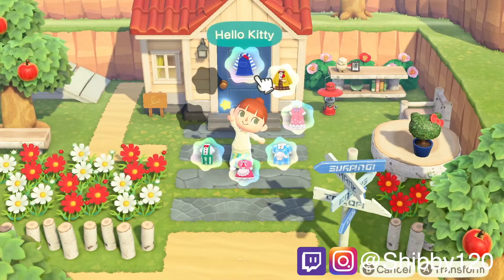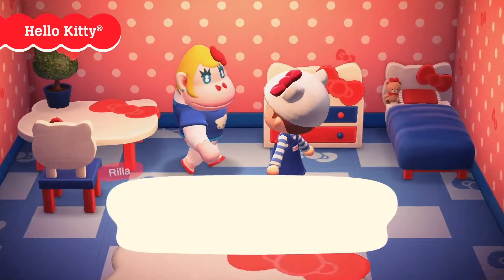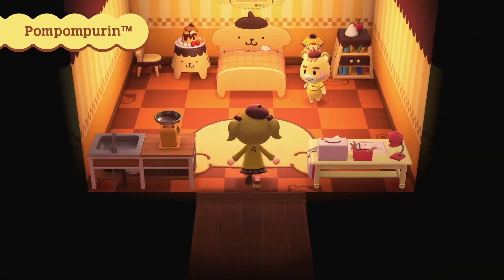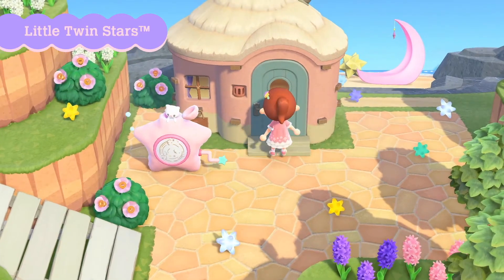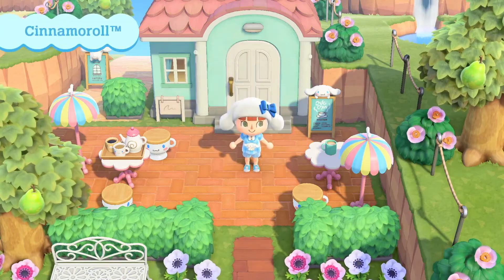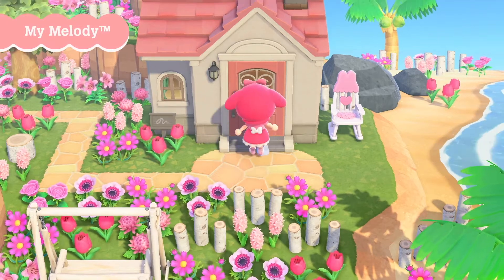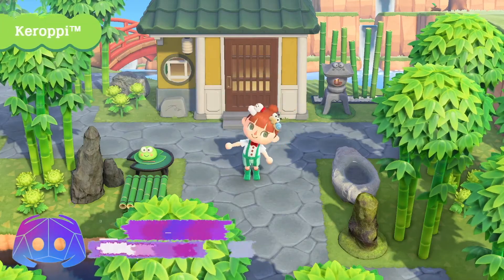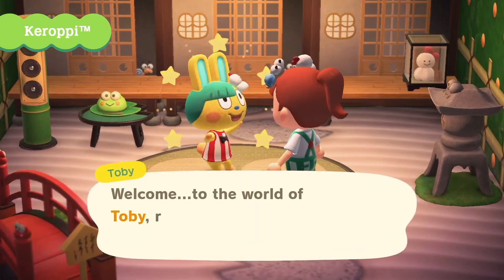New Sanrio Villagers Are Official! ACNH March Update 1.9!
The new Sanrio Villagers Are Official in the ACNH March Update 1.9! We just got a new update trailer from Nintendo and it’s all about the Sanrio Amiibo cards for the Hello Kitty Animal Crossing New Horizons crossover! These Amiibo have actually been previously available before, for use with New leaf, but were only sold in the EU, and JaPAN. You can still use those Amiibo, but now they’ll be sold in the US, exclusively at Target, starting March 26.

You can see here in the trailer the new villagers and outfits you can get! The new villagers are Rilla the gorilla, Marty the bear, Étoile the ram, Chai the elephant, Chelsea the deer, and Toby the frog! These villagers are adorable, and they are returning from New Leaf! The items you can get include beds, clocks, floors, rugs, walls, hats, shoes, dresses, a cloud-making machine, and just... LOTS of items to collect and decorate with.

We don’t even have the Mario items yet, and Nintendo is KEEPING the crossovers COMING. Maybe there’s a Zelda update in the cards this year? I’m crossing my fingers.

We are creating a community so feel to reply to comments that other people have left as well so we can all be friends and come together about things we love! : D

The style of this video is similar to NintendoLife and RGT-85 in parts, as well as Good Vibes Gaming. A large influence on this series has come from content creators like Switch Force and SwitchCorner.